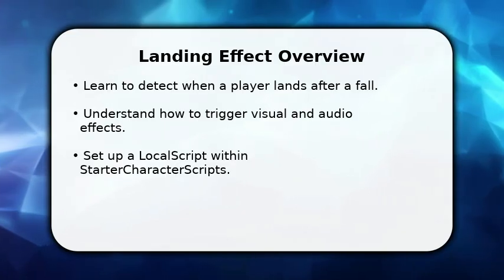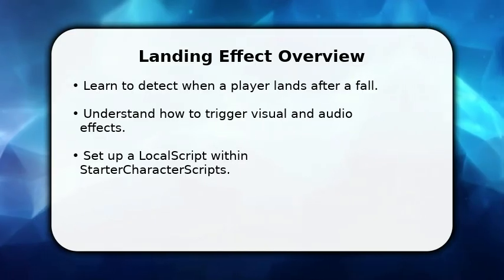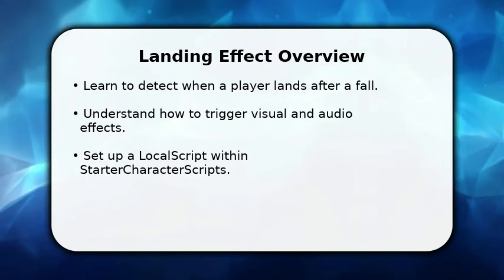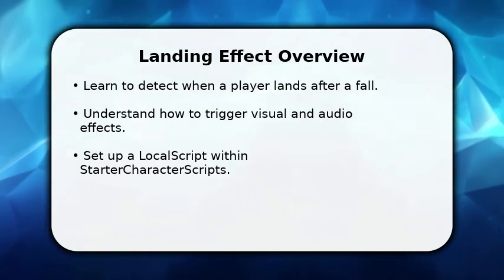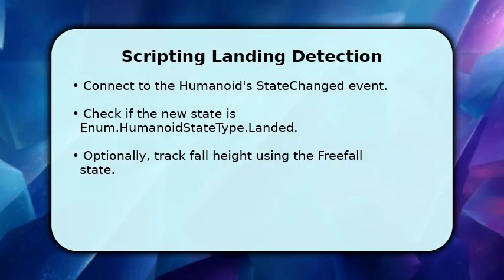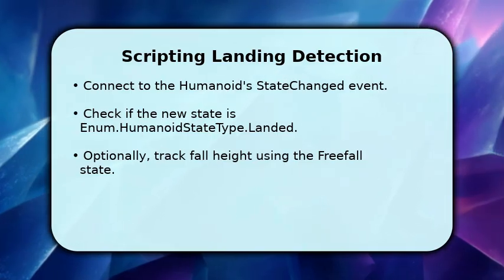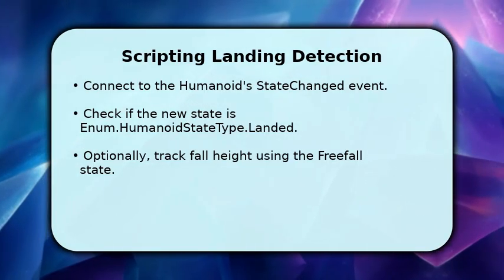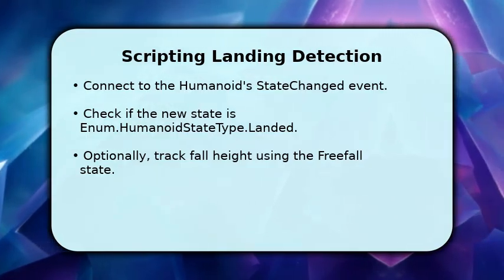How to Make a Landing Effect in Roblox Studio 2025 - Full Guide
▸ (v) Learn how to create a stunning landing effect in Roblox Studio 2025. In this tutorial, we will cover the basics of creating a landing page and show you step-by-step how to achieve a professional-looking result. From setting up the environment to adding animations and effects, we will cover it all.

Roblox Studio 2025, landing effect tutorial, Roblox game development, game development tutorials, Roblox landing page, Roblox animation, Roblox effects, Roblox studio tips, Roblox game design